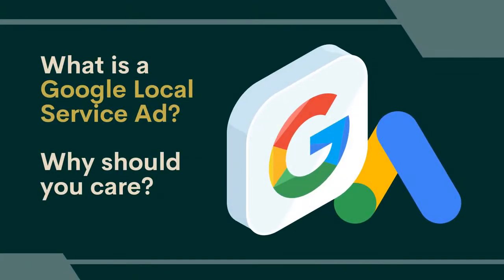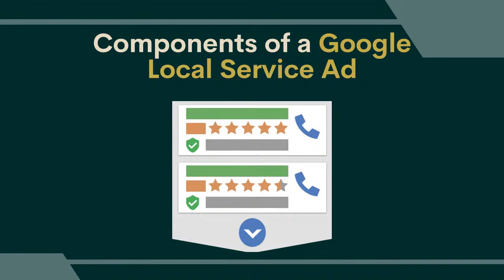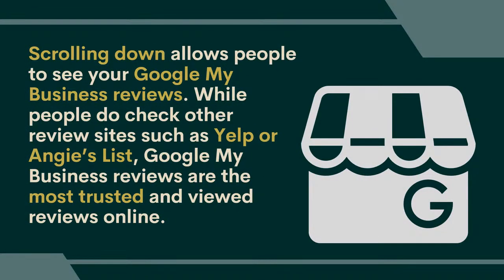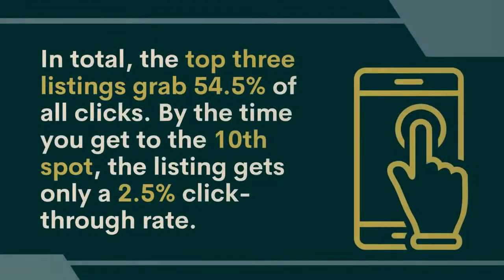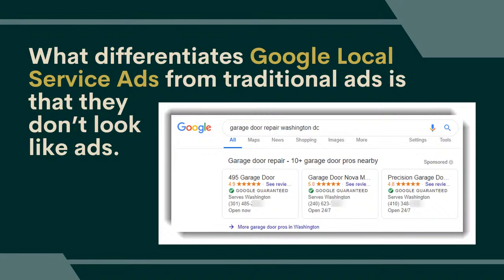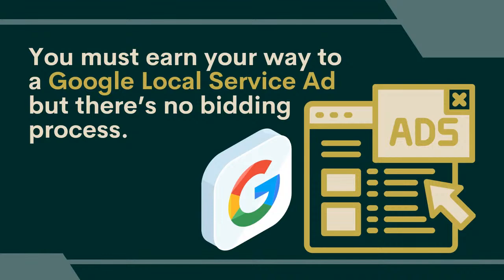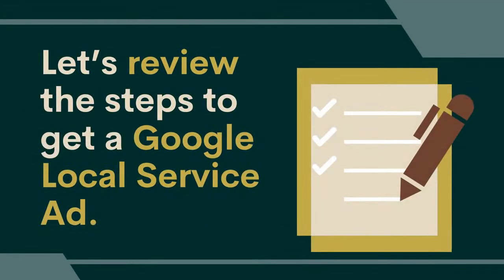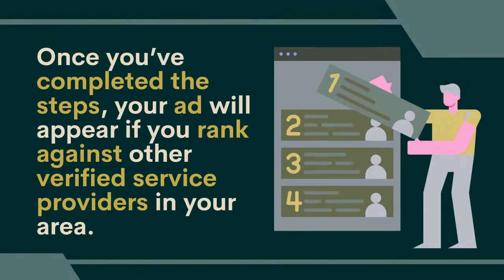How to Make Money With Google Local Service Ads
You're probably wondering how much money you can make with Google Local Service Ads.

for a free branded lead generation video produced for your business.

Well, the answer to that question really depends on a lot of factors. But we can give you a general idea of what to expect.

In this video, we break down the numbers so you can see how much money other businesses are making with Google Local Service Ads. We also show you how to get started with this powerful advertising tool today.